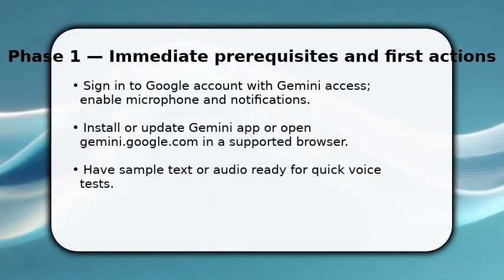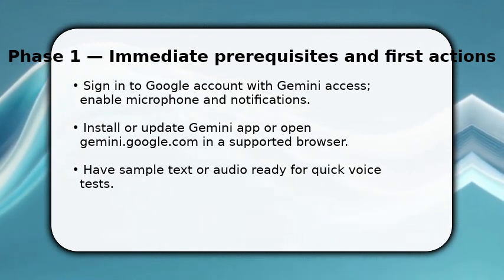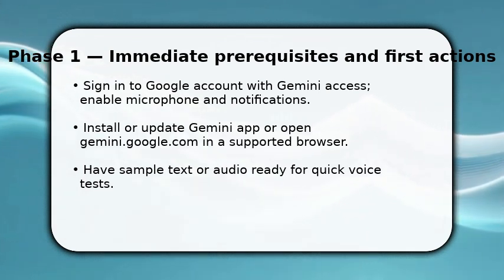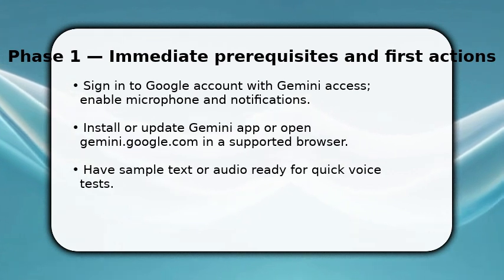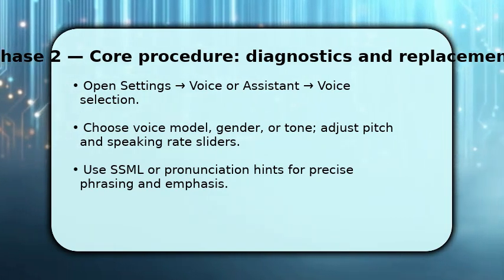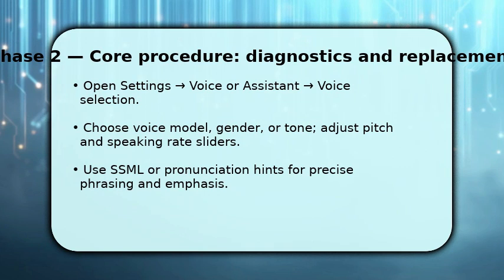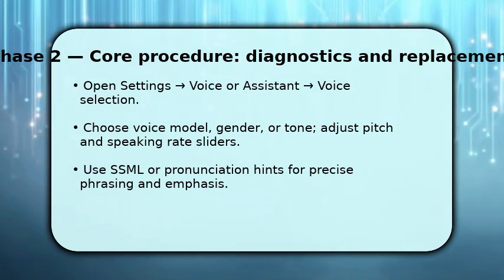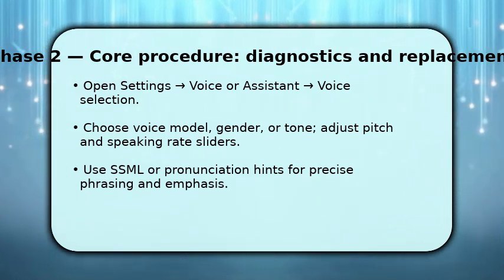How to Change Voice of Google Gemini - Step by Step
How to Change Voice of Google Gemini - Step by Step | 🔒 Surfshark VPN Deal — Stay private and secure. $1.99/mo + 3 Months Free ▸

Learn the step-by extricate process of altering your Google Gemini voice with our comprehensive guide. Discover how to personalize and control your digital assistant's vocal output for a more tailored experience.

change Google Gemini voice, Google Assistant settings, modify AI tone, personalized Voice of Google, Gemini sound adjustment guide